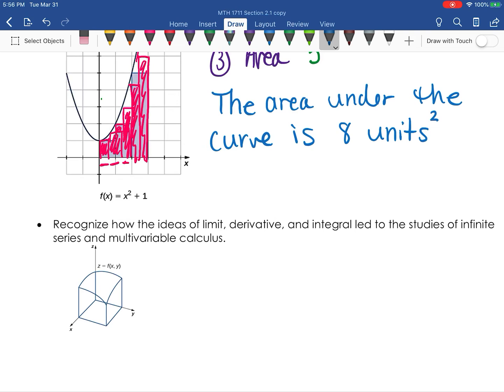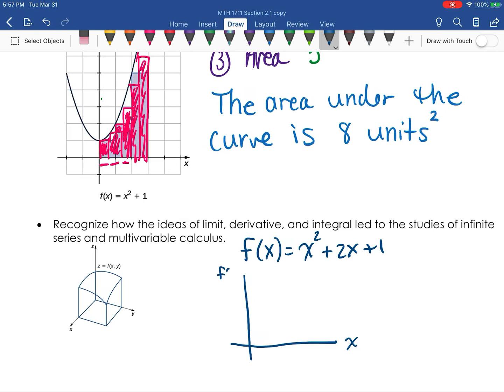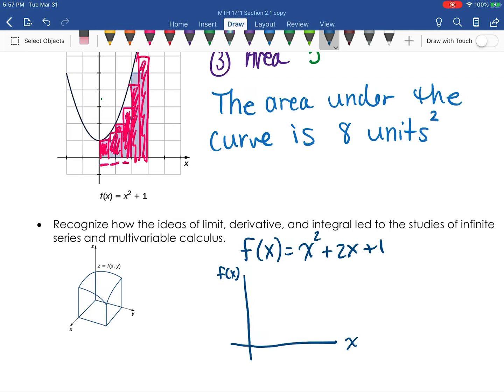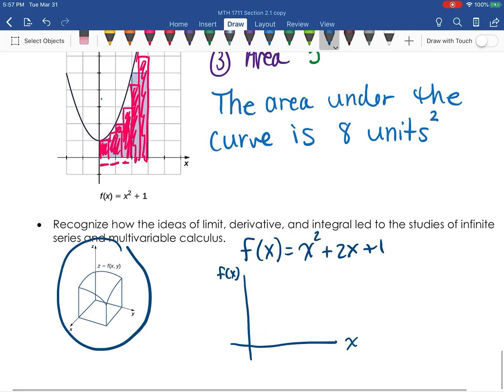2.1 Other Aspects of Calculus